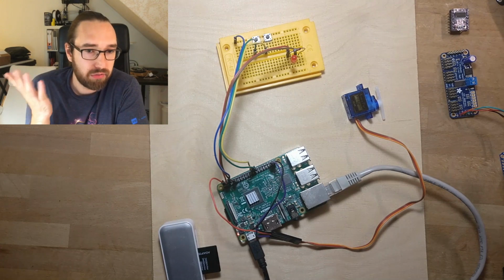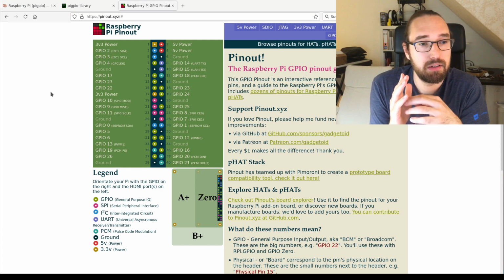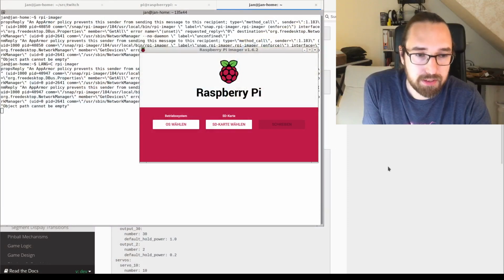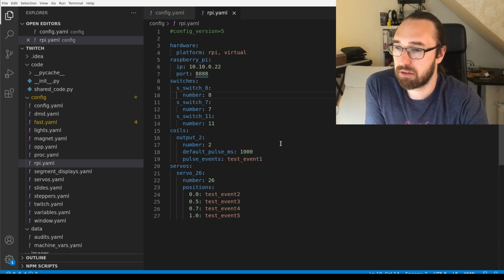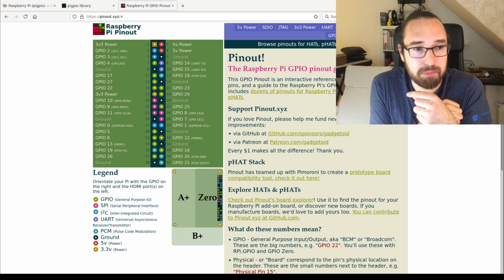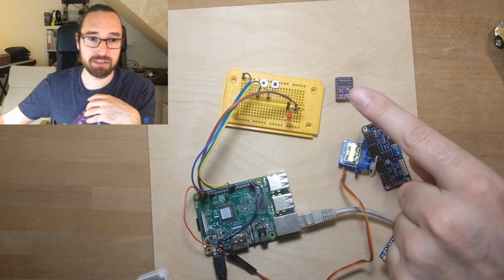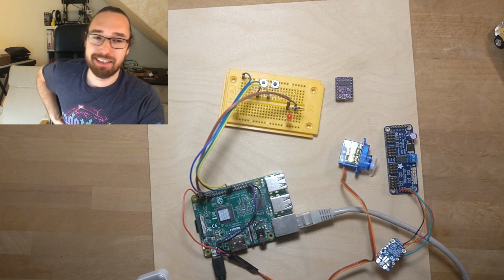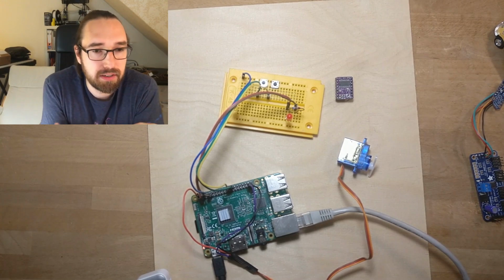Using a Raspberry Pi as Port Extender in Your Pinball Machine - MPF Hardware Series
How can you use a Raspberry Pi as Port Extender? What else can be done using the Pi with MPF?

0:00 - Intro
3:42 - Raspberry Pi Pinout
8:12 - Installing pigpio to interface MPF and the RPi
10:20 - Flashing an SD card with Raspberry Pi Os Lite and installing pigpio
12:40 - Demo: Overview over my setup
14:39 - Demo: Configuring the RPi in MPF
16:48 - Demo: Testing my setup
19:00 - Question: Can you run MPF on the RPi?
24:42 - Steppers, I2C and more options on the RPi
27:15 - Demo: Configuring an I2C servo/PWM controller on the RPi
30:08 - Question to viewers: Slides or no slides?
31:41 - Discussion: What else can be done with the RPi?
33:16 - Question: Is there an RPi in Good vs Evil? What boards are in there?
39:40 - Detour: New machine
44:00 - Outro